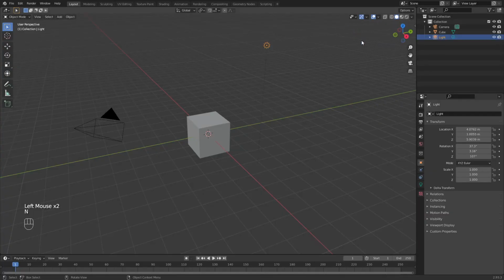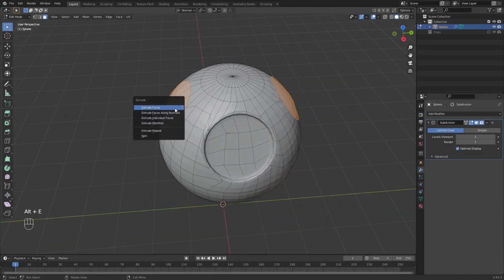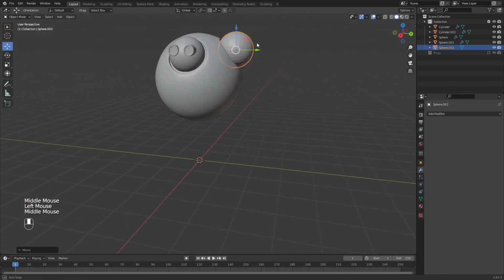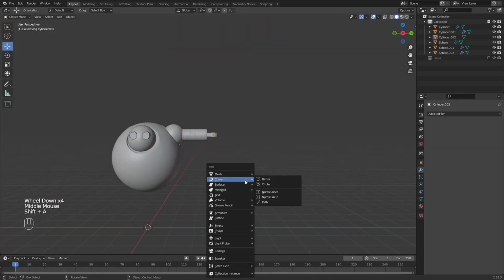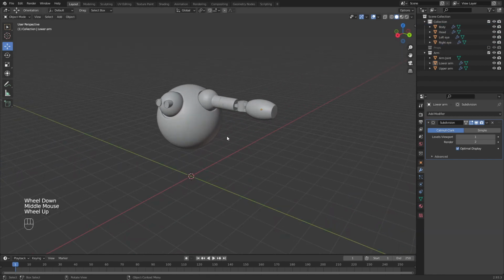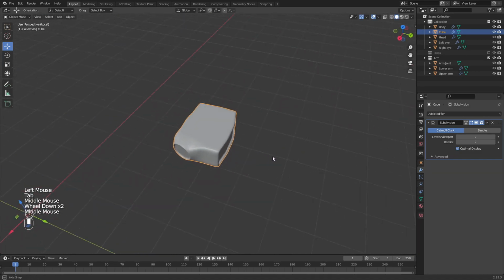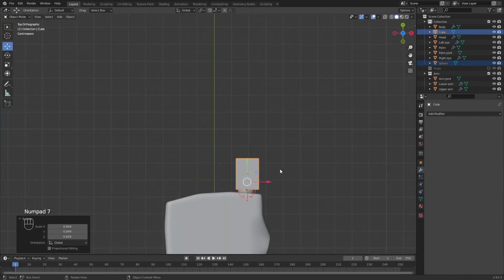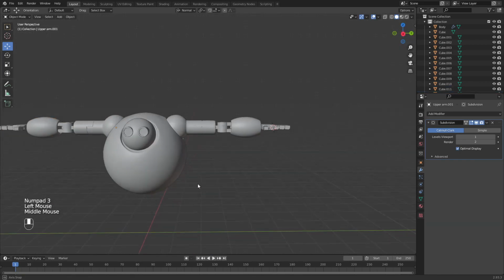Create an amazing looking robot! - Blender Beginner Tutorial #1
Hello,
In this video I show you how to create an amazing looking robot in blender 3d.
In this video, we will be making the body, head, and arms of Mega Red.
This is my first video with commentary, so make sure to leave your feedback in the comments...
Sorry that I was away from Youtube for so long. I had an (a bit too long) break, but now I am very pumped to create some youtube videos for you guys :D
0:00 - Intro
0:32 - Body
4:02 - Head and Eyes
6:07 - Upper Arm
8:00 - Upper Joint
9:01 - Lower Arm
10:13 - Lower Joint
10:52 - Joint Sockets
12:05 - Hand
16:21 - Fingers
20:08 - Mirroring Arm